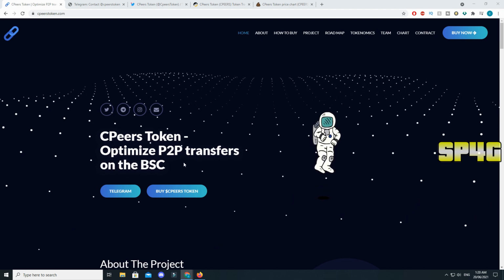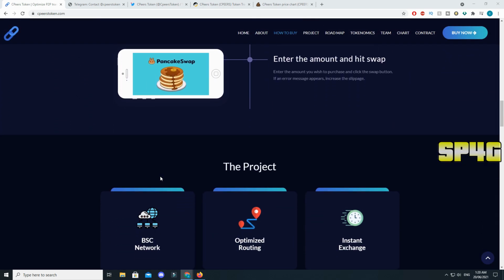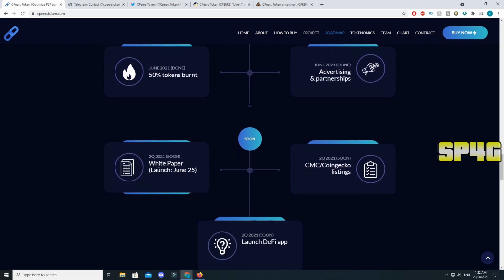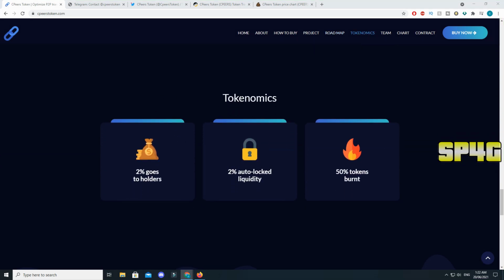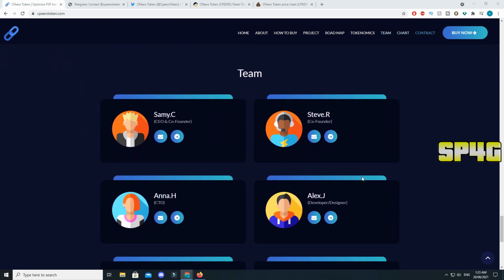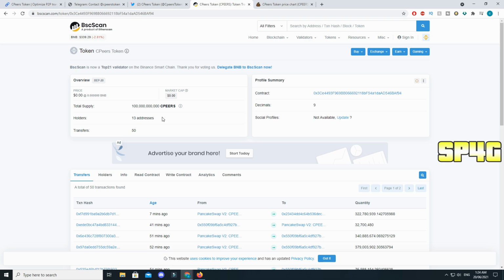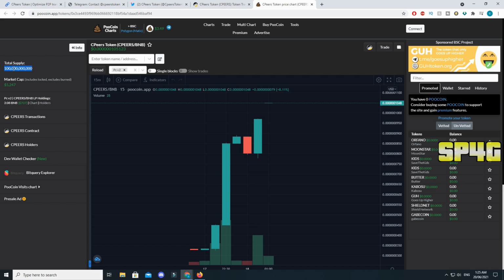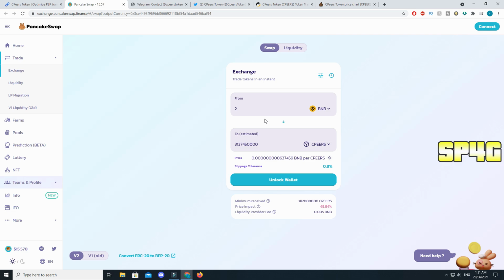*NEW* THIS 24 HOUR CRYPTOCURRENCY HAS MASSIVE POTENTIAL! (TO MOON X20) *LOW CAP*! CPEERS TOKEN!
In This Video This EXTREMELY MASSIVE POTENTIAL DEFI PROTOCOL CRYPTOCURRENCY ! (TO MOON X20) *LOW CAP*! GLITCH TOKEN! EXTREMELY CHEAP SHIBA INU CRYPTOCURRENCY POTENTIAL! (TO MOON X400) *LOW CAP ALTCOIN*! BSCSHIBA!